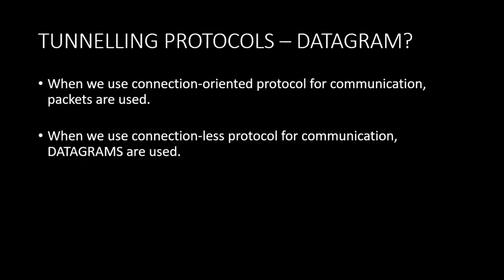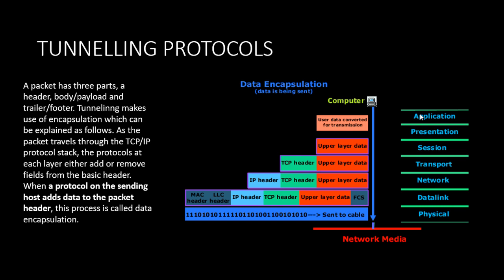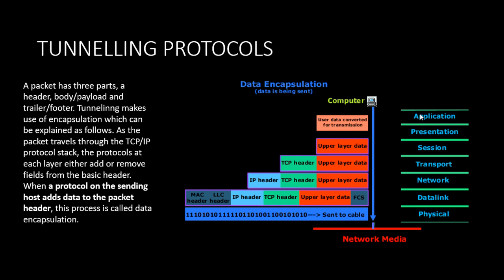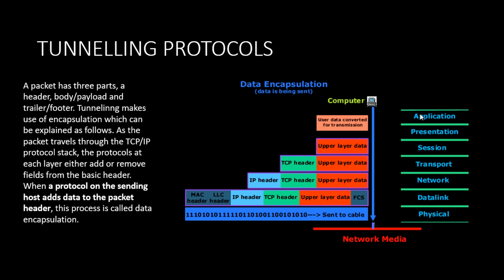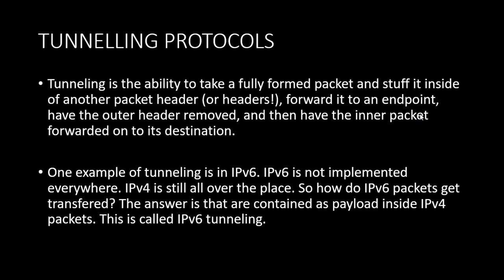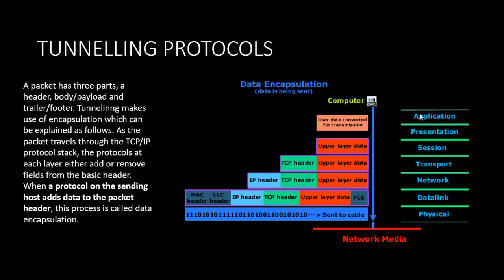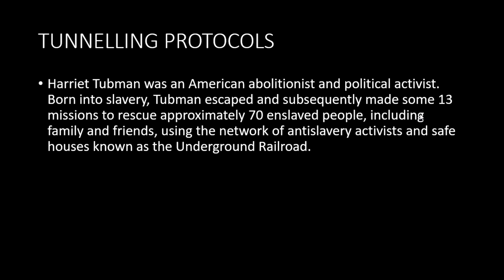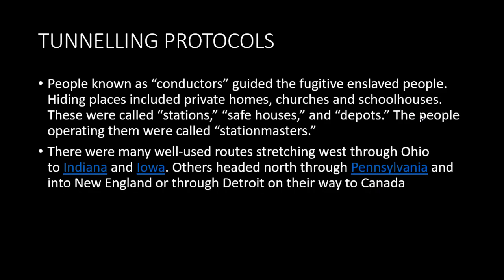Tunneling protocols explained (with analogies)